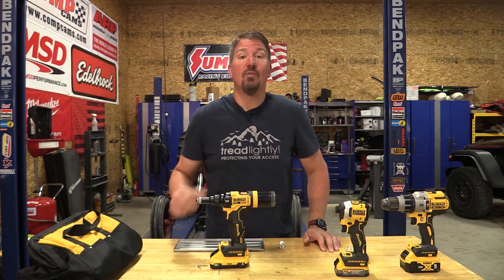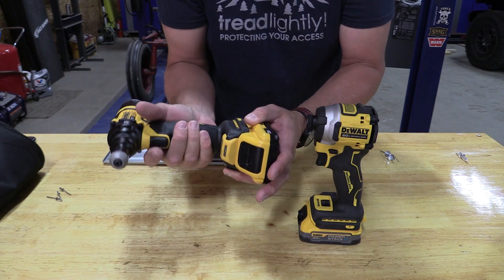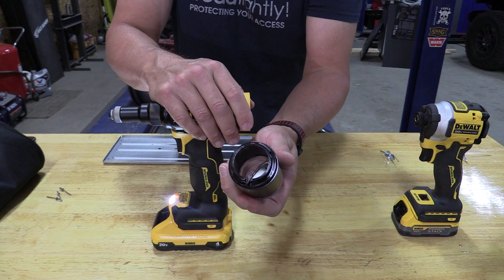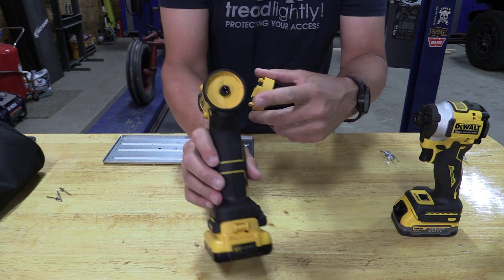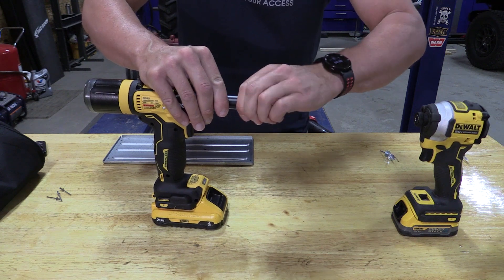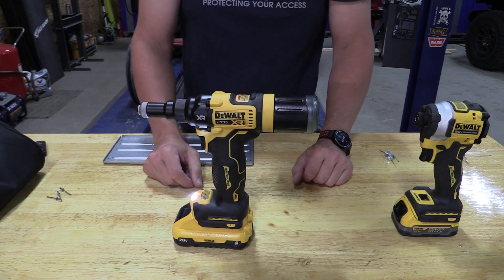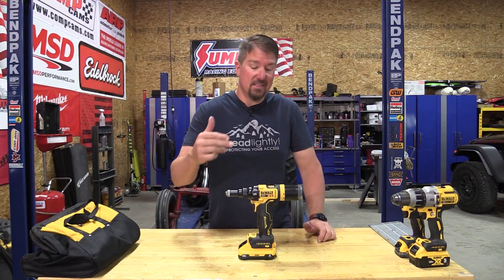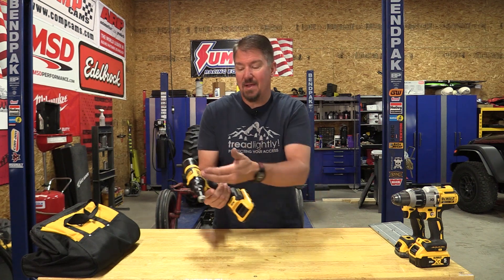DEWALT DCF403D1 20V XR Brushless 3/16" Rivet Tool Review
→ DEWALT 20V MAX XR 3/16 in Rivet Tool Cordless Bare Tool
→ DEWALT 20V MAX XR 3/16 in Rivet Tool Cordless 2Ah Kit
→ DEWALT 20V MAX XR 1/4 in Rivet Tool Cordless Bare Tool
→ DEWALT 20V MAX XR Cordless 1/4 in Rivet Tool 5Ah Kit
Install aluminum, steel, and stainless steel blind rivets up to 3/16" with the 20V  XR Brushless Cordless 3/16" Rivet Tool. The brushless motor delivers up to 2,100 lbs of pulling force and has the capability to pull 800 rivets per charge. Other features like a tool-free nose piece change and onboard nose piece storage help to maximize productivity on the job site.